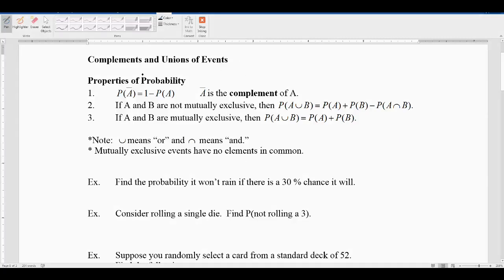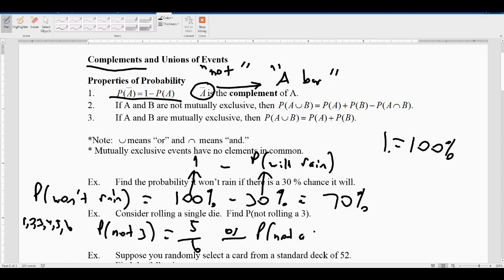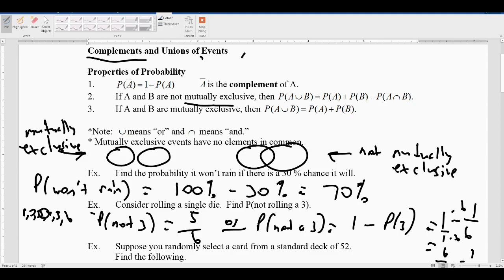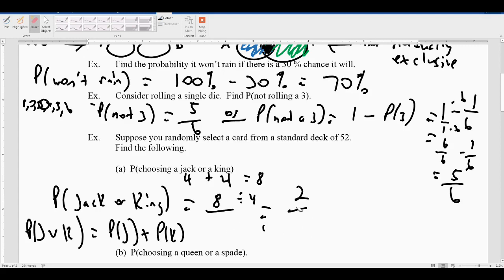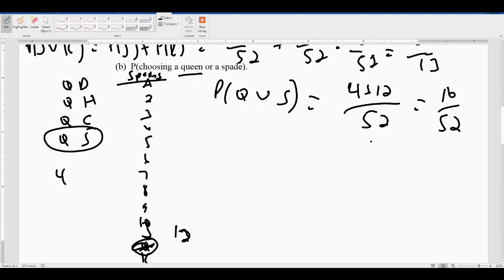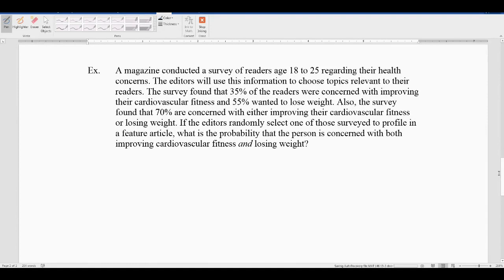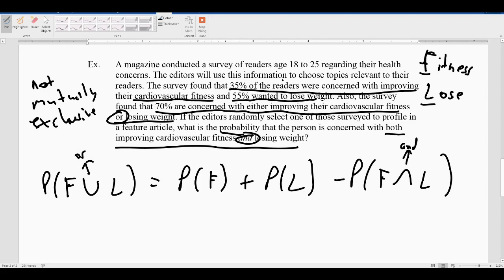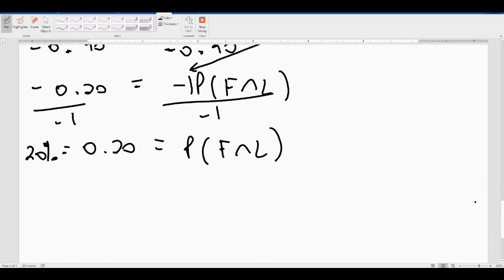COMPLEMENTS AND UNIONS OF EVENTS